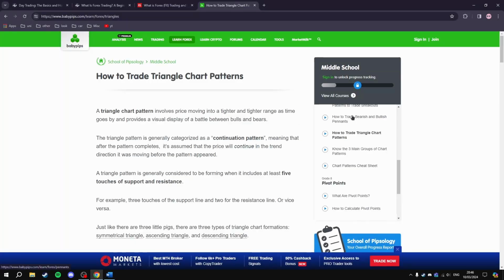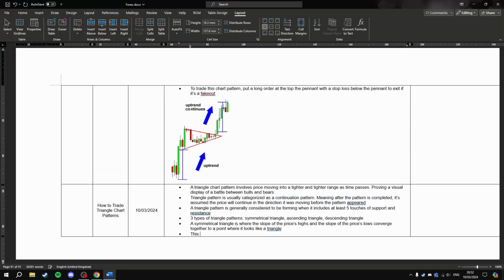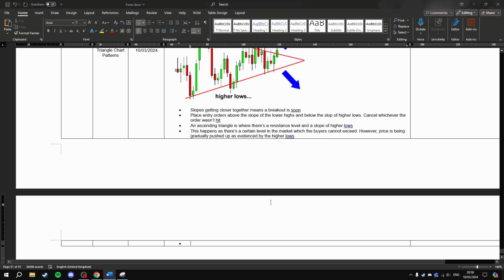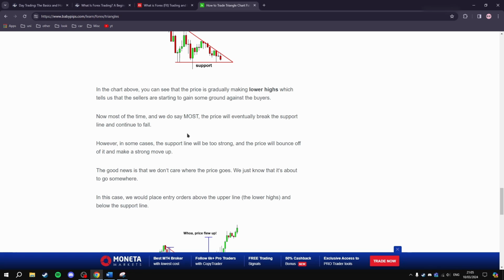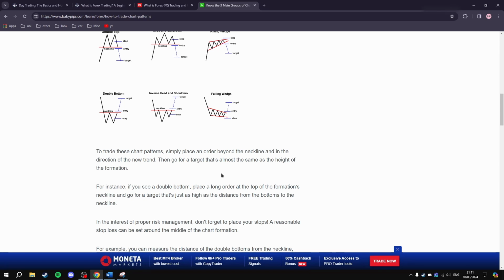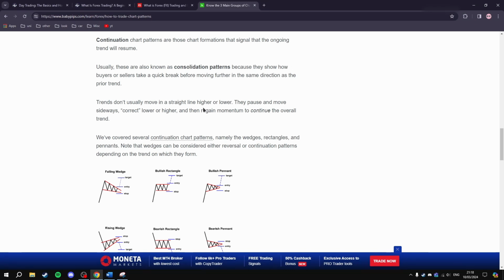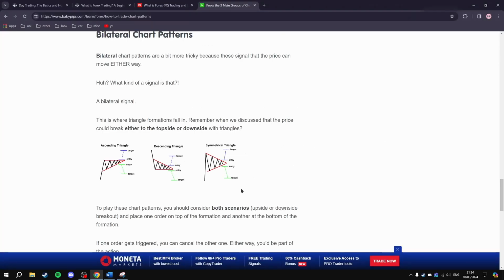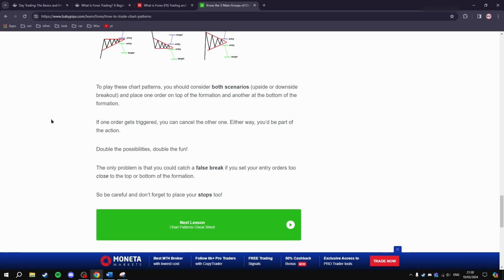Learn to Trade Forex with Me | Ep70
Topics covered: Trading triangle chart patterns and the 3 main groups of chart patterns.

📋 Sources used in this video:
School of Pipsology Middle School

📚 Chapters:
0:00 Introduction
0:06 Recap of previous episode
0:41 Yapping about work
42:22 See you next vid :)